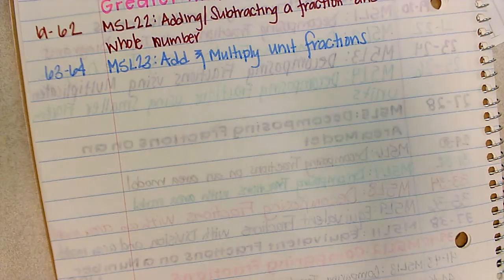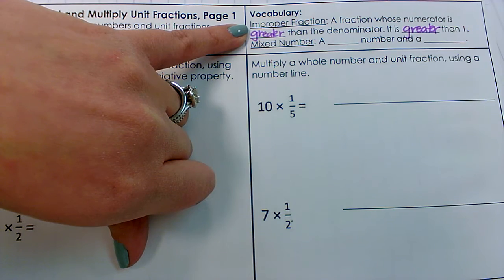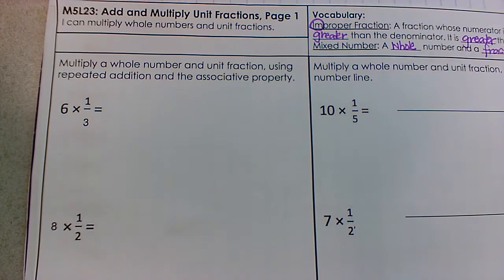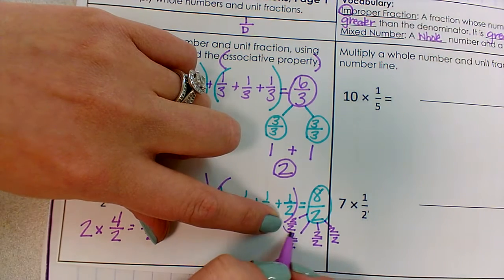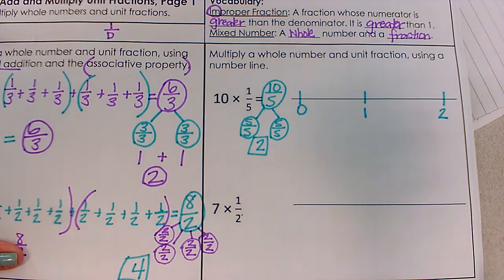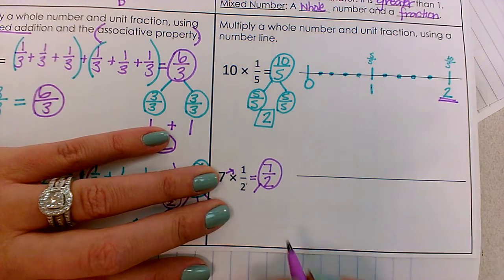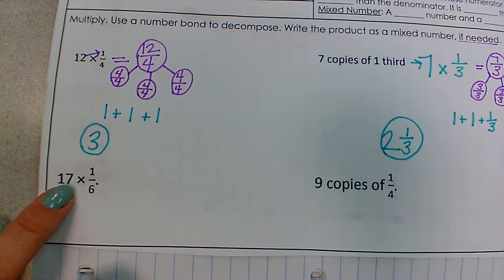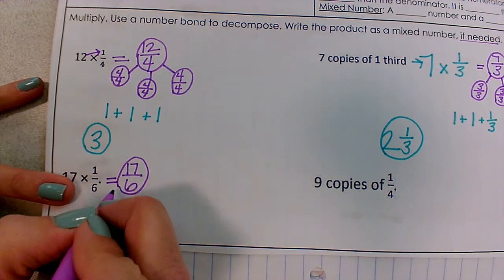M5L23: Adding and Multiplying Unit Fractions